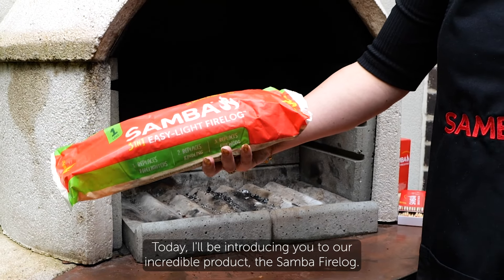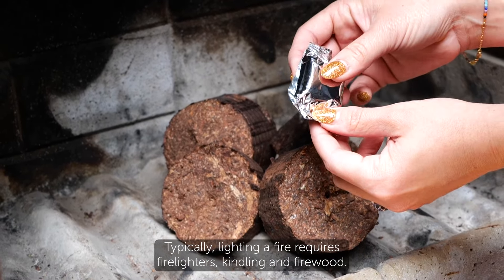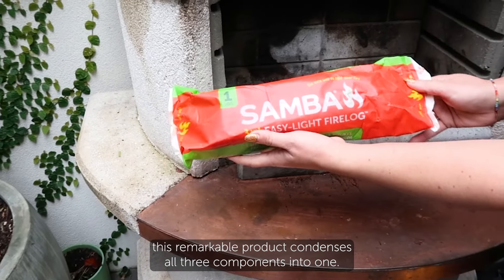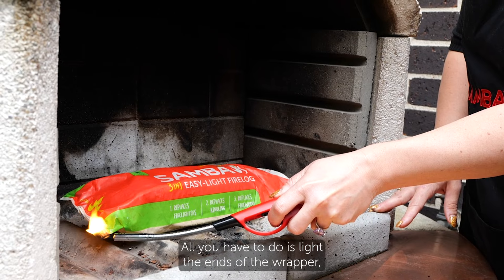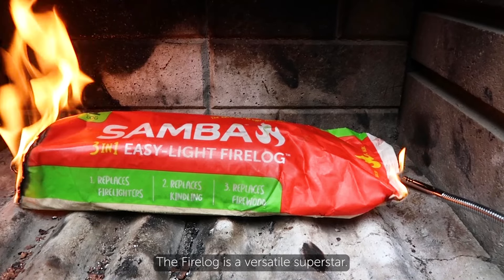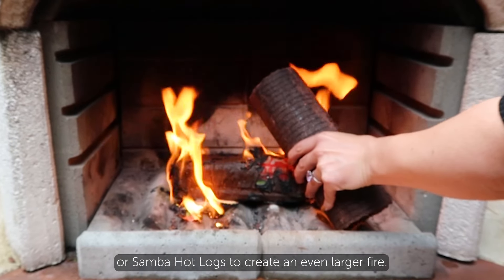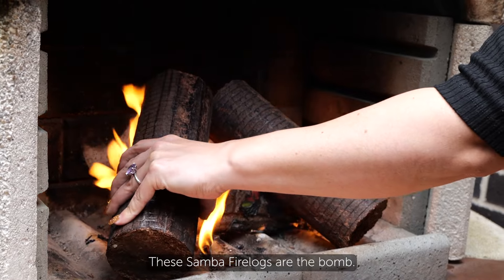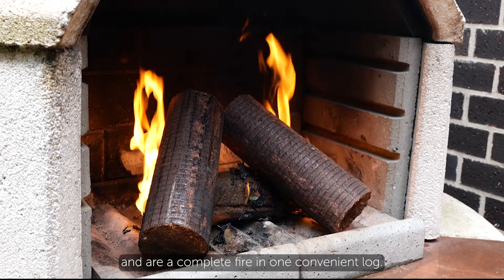3 in 1 Easy light Firelog - How to Use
No need for firelighters, kindling or firewood, this is a complete fire in one natural log. Specially formulated to give you a quick and easy fire, simply light the end of the pack for a long hot burn, with very little ash or smoke. Burning for up to 2 hours, it's suitable for indoor fireplaces, outdoor fireplaces, fire pits, braziers and campfires.

🔥 Replaces the need for firelighters, kindling and firewood
🔥 Clean handling & long burn time
🔥 Ideal for all fire applications